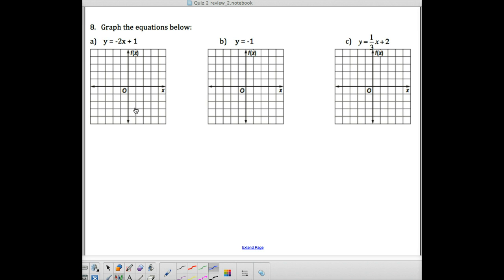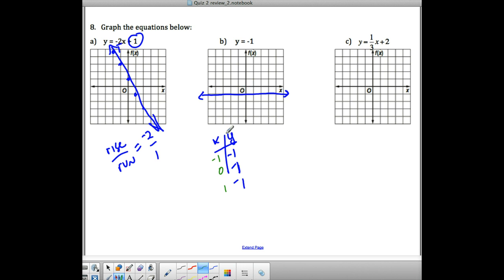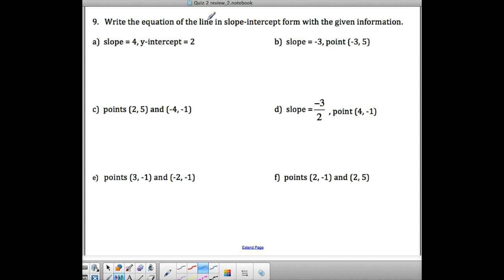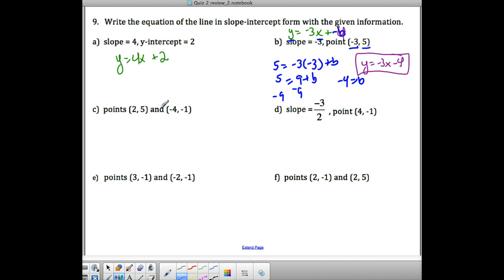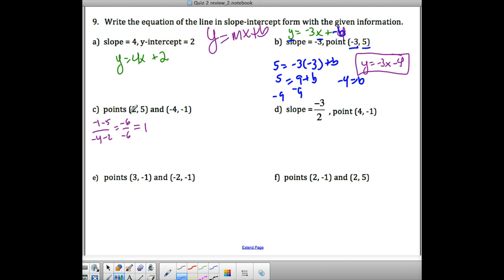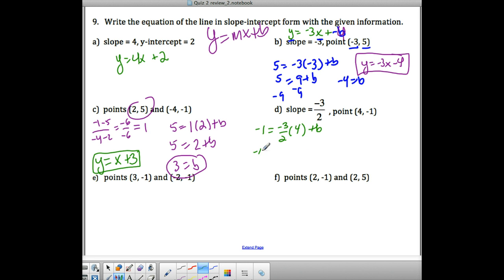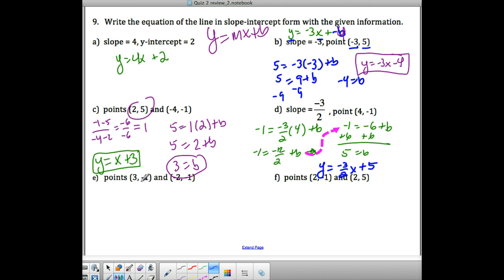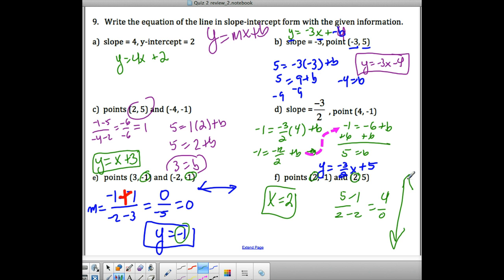Question 8 - 9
Chapter 3/4, Quiz 2 Review